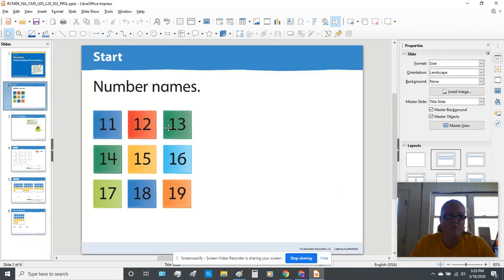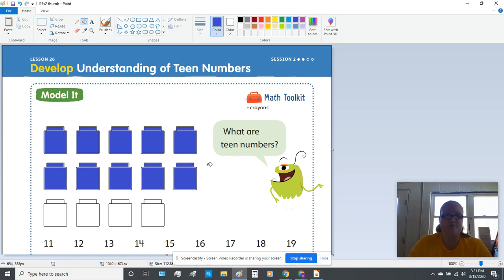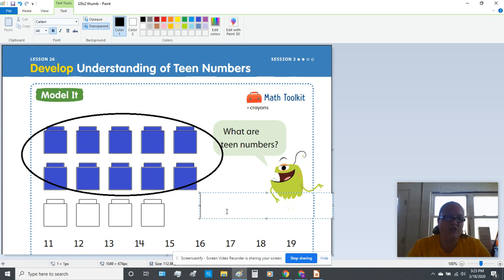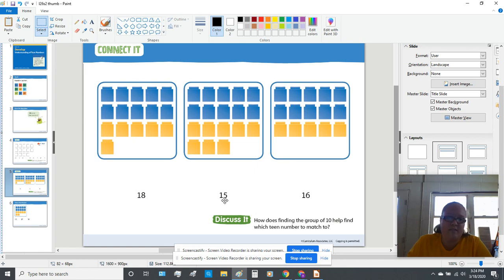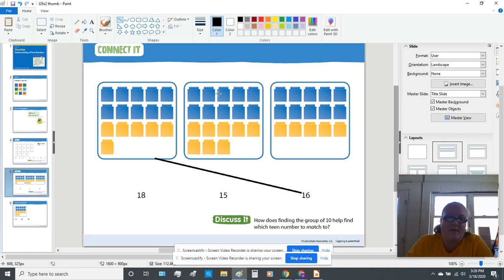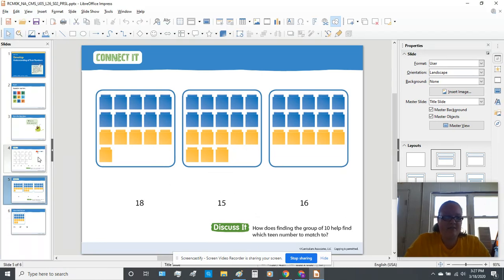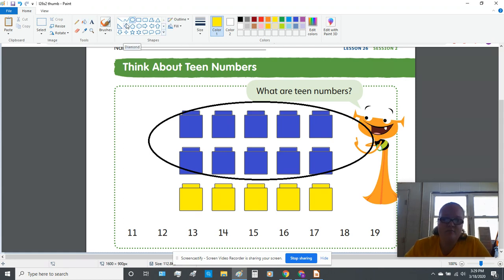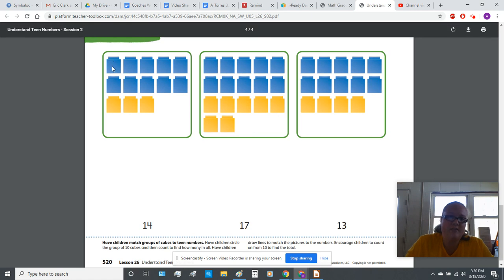iReady Math Lesson 26 Session 2 Develop Understanding of Teen Numbers